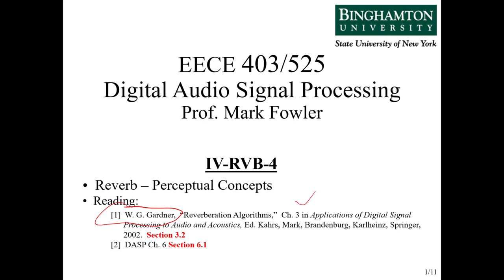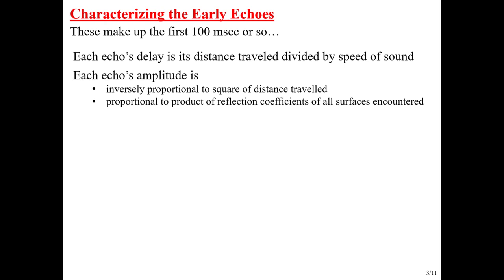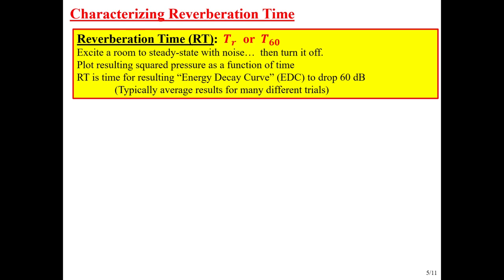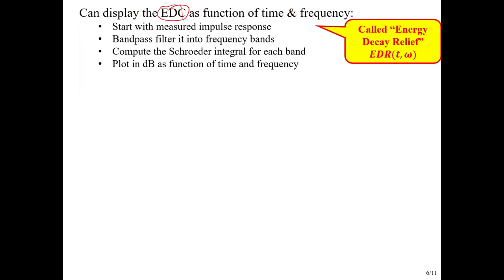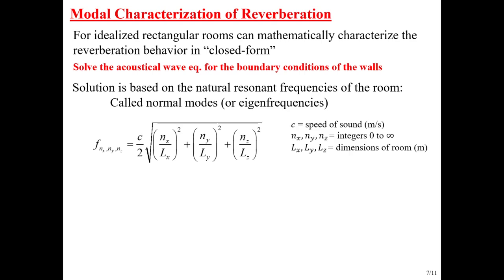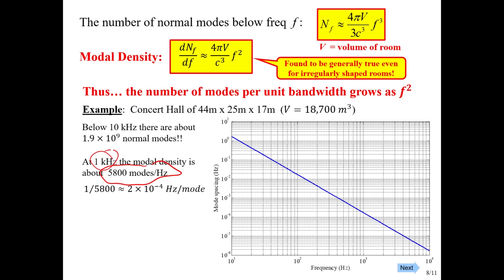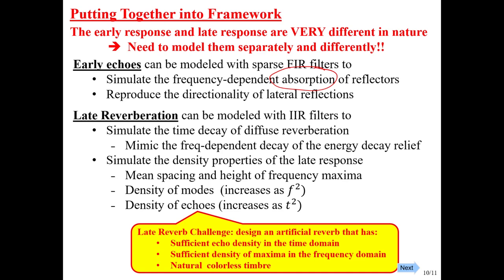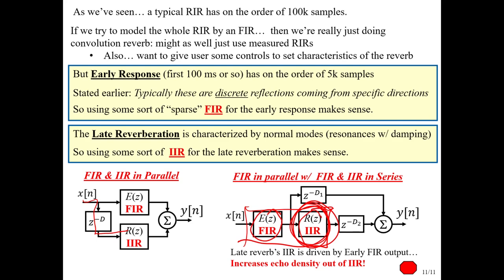EECE 525 DASP: IV RVB 4 Reverb Perceptual Concepts